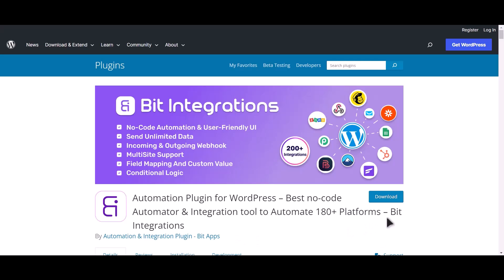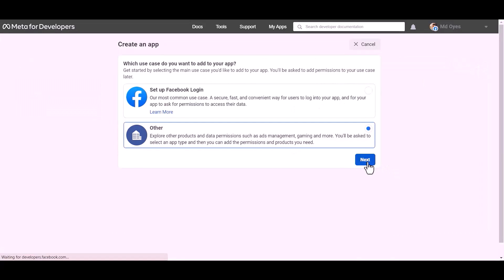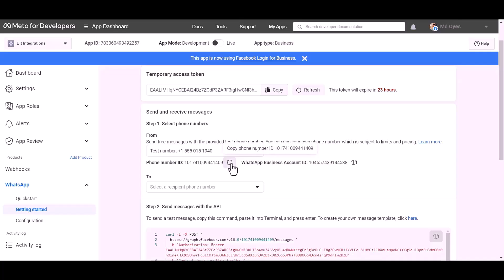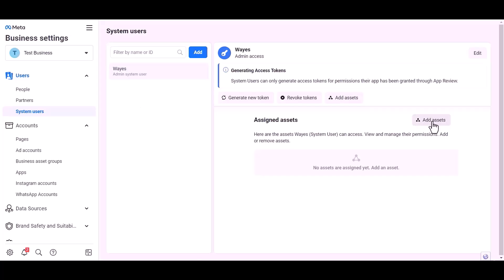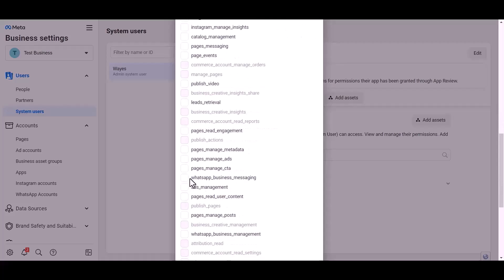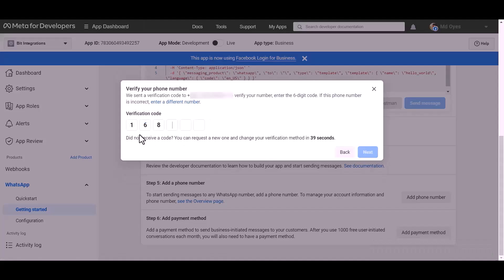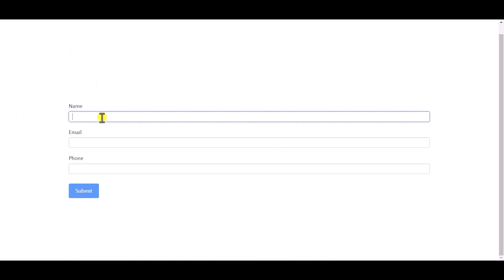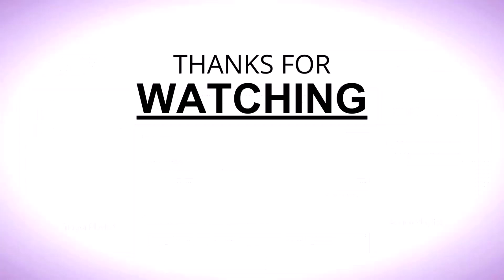Integrating Formidable Forms with WhatsApp | Step-by-Step Tutorial | Bit Integrations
🔗 Ready to enhance your communication strategy? Join us on our YouTube channel for a detailed tutorial on integrating Formidable Forms with WhatsApp, a popular messaging platform. Learn how to seamlessly connect these two tools using the Bit Integrations WordPress plugin.

Follow along as we guide you through the step-by-step process of integrating Formidable Forms submissions with WhatsApp, allowing you to leverage the power of instant messaging for more effective communication. Say goodbye to delays and welcome real-time communication for improved engagement with your audience.

Key Highlights:
✅ In-depth walkthrough for integrating Formidable Forms with WhatsApp using Bit Integrations for WordPress.
✅ Leverage instant messaging to enhance communication with your audience through Formidable Forms submissions.

Whether you're a business owner, marketer, or communication enthusiast, this integration empowers you to seamlessly merge Formidable Forms with WhatsApp. Watch now to revolutionize your communication efforts!